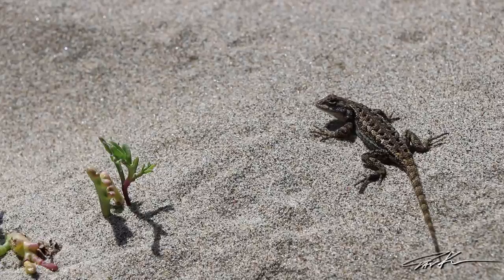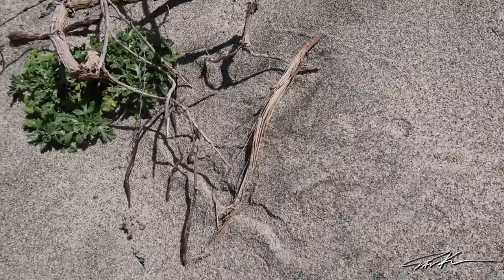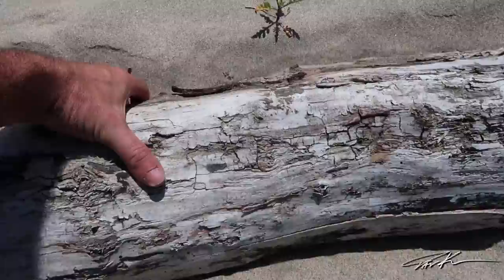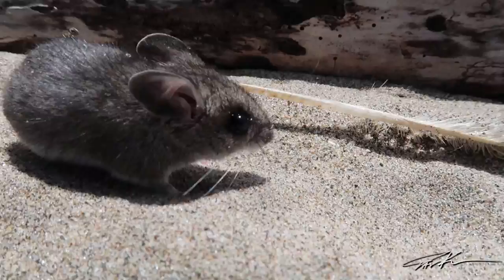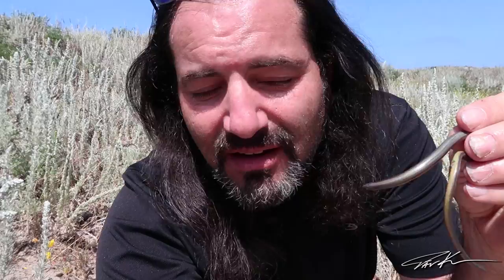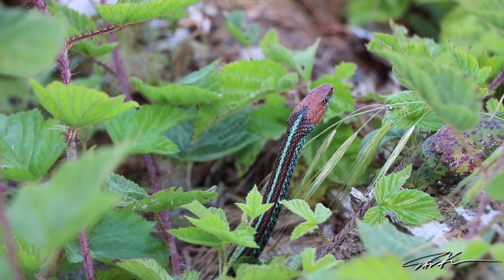ARE WE PROTECTING ENDANGERED SPECIES INTO EXTINCTION? - Dāv Kaufman Vlogs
The San Francisco Garter Snake is the symbol of endangered reptile species in the US and the world, but are we protecting it right into extinction? I tour northern California with Joe Schmidt and Randy Reid and look for not only this incredible snake, but one of the rarest lizards as well, the California Legless Lizard!

Dāv Kaufman Links
NEW! OFFICIAL RATTLE ON MERCH!

My passion is to travel the globe with a focus on filming the planet's most unique and incredible reptiles and amphibians, and in the process, document the natural history and culture of some of the most amazing places in my often humorous adventures around the world!